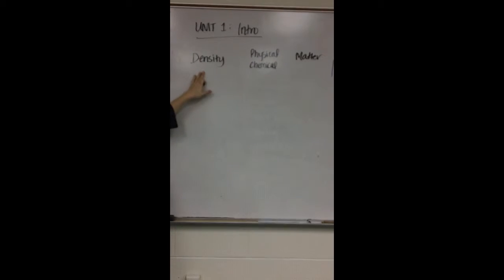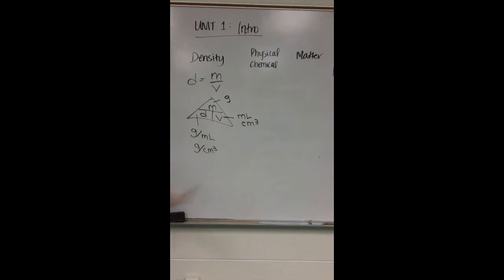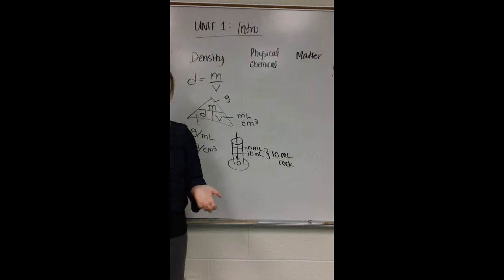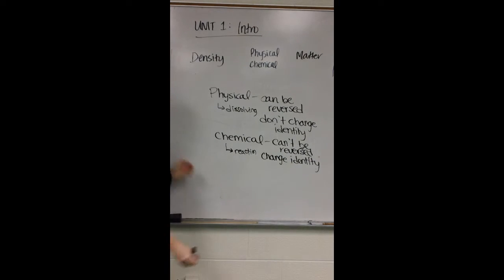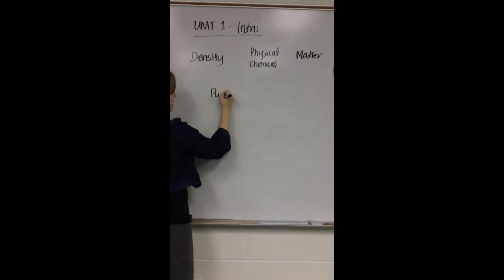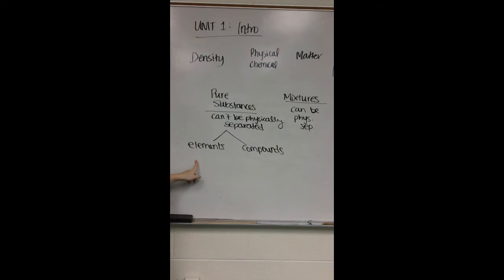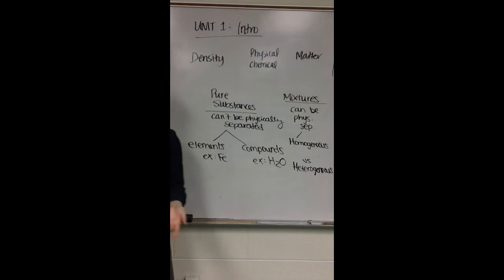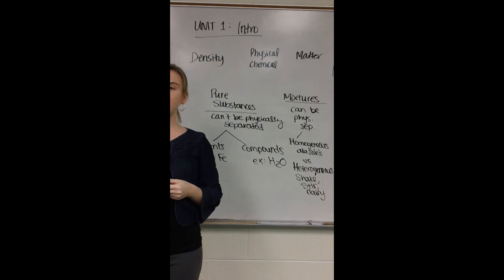SULLIVANCHEM: UNIT 1-Intro to Chem